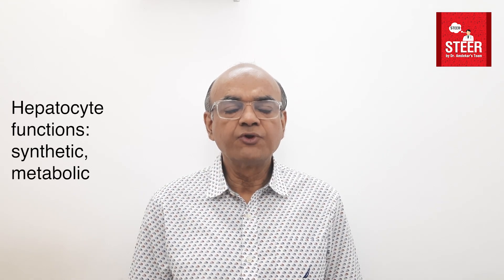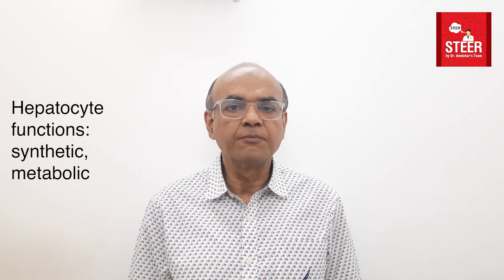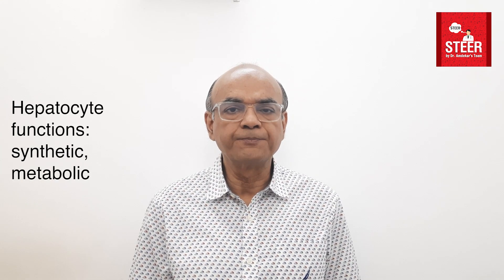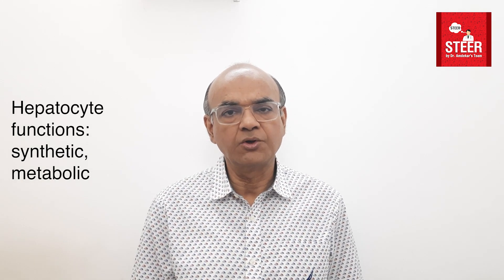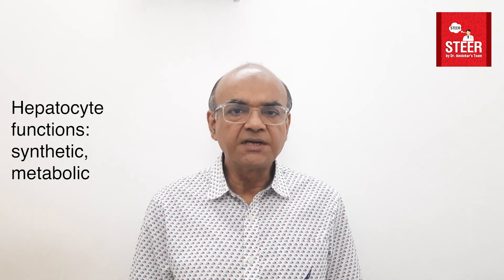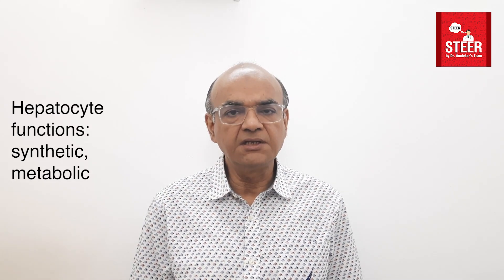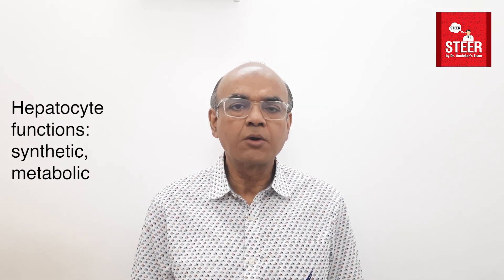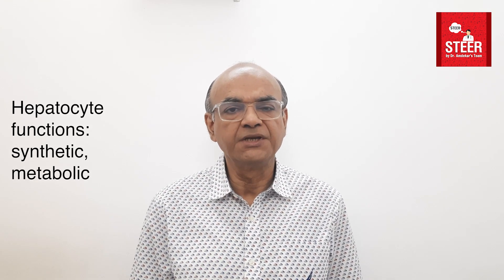Clinical Assessment of Liver Function: Signs & Diagnosis | STEER Video 135 | Dr. Rajesh Chokhani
The liver plays a crucial role in metabolism, detoxification, and overall health. A thorough clinical assessment of liver function is essential for detecting liver diseases such as hepatitis, cirrhosis, and liver failure. This video provides a step-by-step guide to evaluating liver function, including key physical examination techniques, clinical signs, and diagnostic tests.

Key Topics Covered:
 • How to assess liver function clinically.
 • Common signs of liver disease.

This video is a part of the brand new series on the new channel STEER by Dr. Amdekar's Team.

This video is by Dr. Rajesh Chokhani, a Consulting Pediatrician in Bandra West, Mumbai.

Whether you're a medical professional looking to enhance your dermatological knowledge or a healthcare provider seeking to refine your diagnostic skills, this video is for you. Stay informed with the latest medical insights and improve patient care with evidence-based practices.